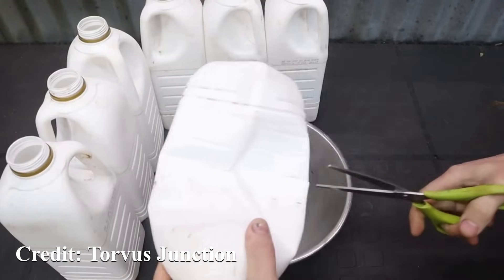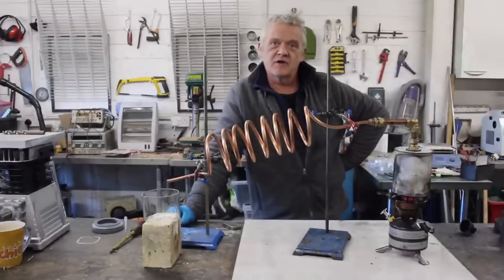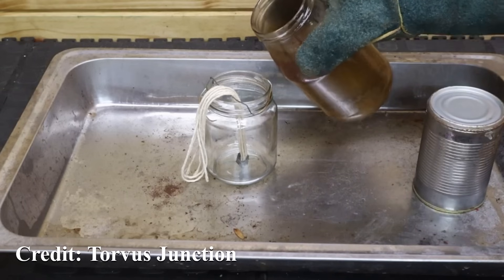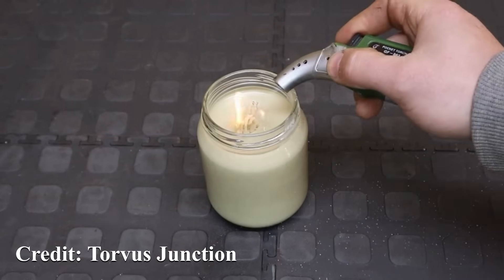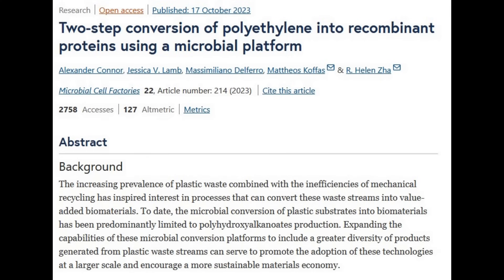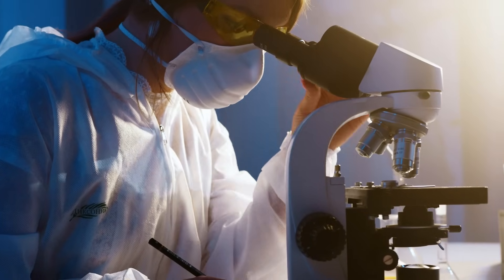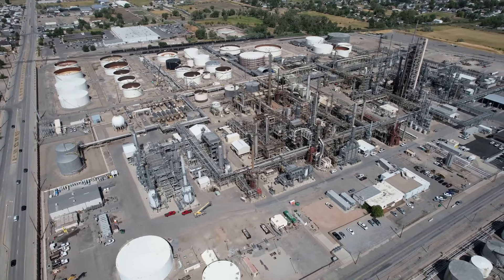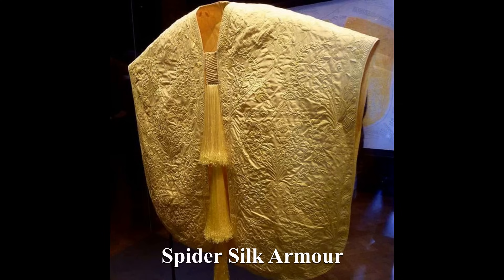2201 Waste Plastic To Spider Silk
Links